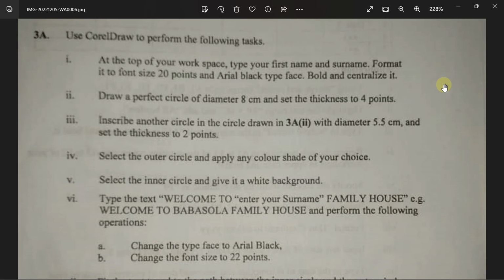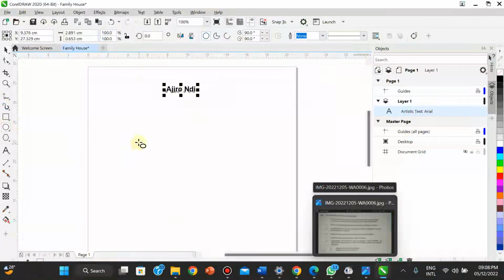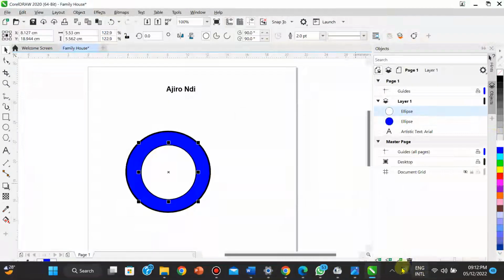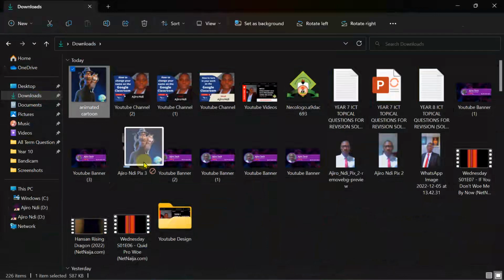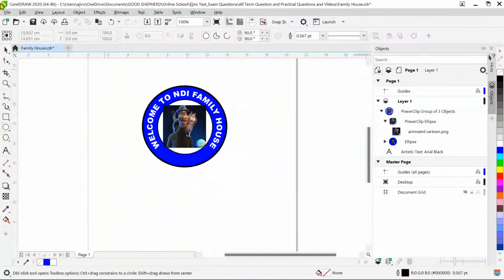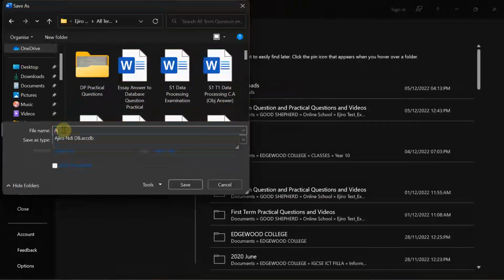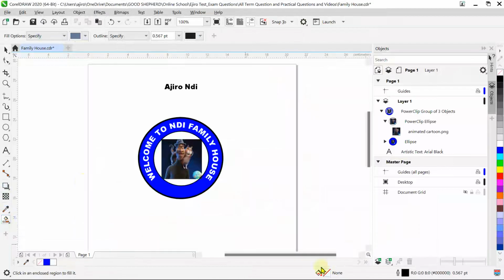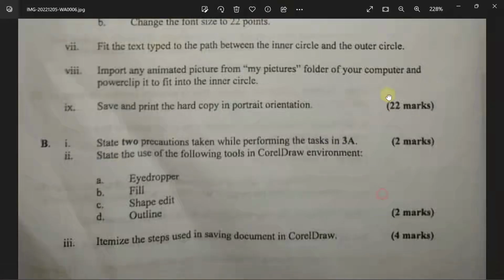NECO Data Processing on Graphic Practical (Corel Draw) | WAEC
This video is a step by step guide on answering the 2022 Neco Corel Draw question.